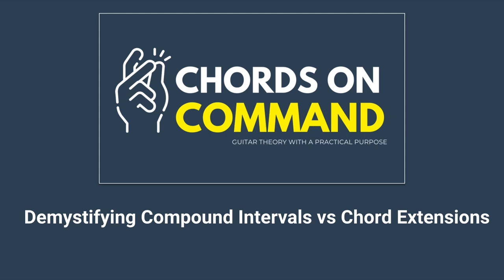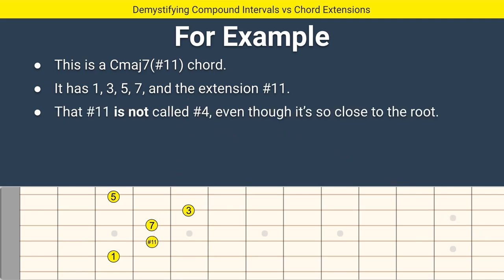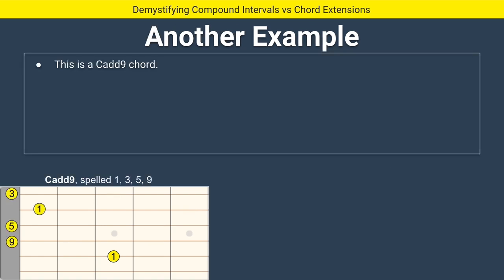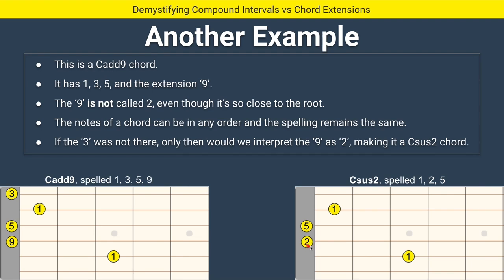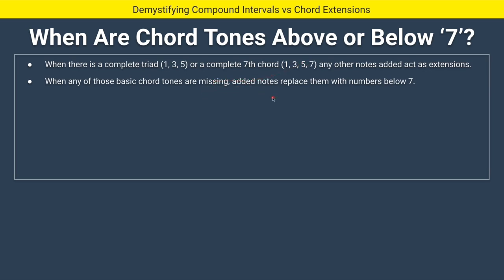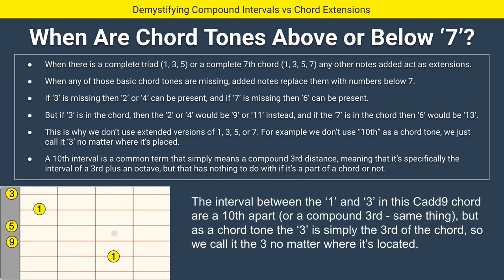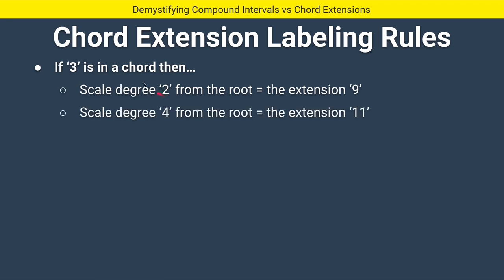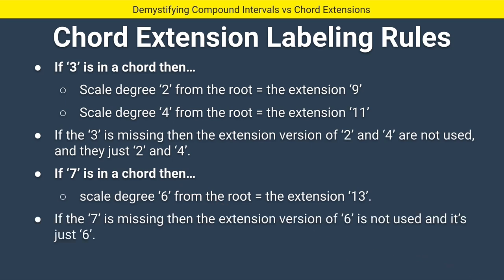Guitar Theory! - Demystifying Compound Intervals vs Chord Extensions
This guitar theory lesson about chord extensions is from my guitar theory course called Chords on Command. ➡ Learn more about Chords on Command course here →

LESSON CONTENT OUTLINE WITH TIMESTAMP LINKS:
0:00 - Intro   About the lesson
1:25 - About Chords on Command
4:19 - Overview of the lesson
5:27 - Examples
9:35 - When are chord tones above or below 7?
13:11 - Chord extension labeling rules
15:59 - Coming up next
17:08 - Conclusion & Outro

LINKS & LESSONS MENTIONED IN THIS VIDEO:
• Learn more about Chords on Command course here →
• [Next Video] Classical Guitar Finger Picks | Alaska Pik Review (finger picks vs nails):

LESSON DESCRIPTION:
A lot of guitarists don’t fully understand guitar theory and the logic of the fretboard.

I help them gain complete clarity of music theory on the guitar so they can express themselves more freely.

Start your journey mastering guitar theory and having more creative control over music today.

Introducing
Chords on Command
by Jared Borkowski

The ultimate and most practical way to learn guitar chord theory and map out the fretboard
Guitar theory is so often taught without an exciting goal, a clear end-point, or a specific skill you can walk away with feeling good about. Not this time.

No more Googling. No more guessing.

Chords on Command is a complete program for learning how to analyze or create any possible chord on the guitar, from scratch, anywhere on the fretboard.
It's guitar theory with an exciting and practical purpose that anyone can learn.

Crack the code to chords. All of them.

Identify or create any chord:
You'll be able to identify, or design from scratch, literally any chord, anywhere on the guitar, no matter how advanced or complicated

No more looking up chord shapes:
You'll never have to look up how to play any chord ever again

Understand complex chord labels:
You'll know all the proper naming and labeling conventions for all chords, simple or complicated

Be an asset to other musicians:
If a friend or bandmate asks you what any chord is you'll know the answer or be able to figure it out quickly

About Chords on Command

Chords on Command is a comprehensive theory guide to how chords are made on the guitar. It's a proven, transformative, and hands-on system for gaining a complete understanding of guitar theory chord structure. By combining foundational music theory and the logic of the fretboard you'll learn how to identify—or design from scratch—literally any chord, in multiple places all over the guitar, no matter how advanced or complicated.

I hope you enjoyed this lesson about the guitar theory of compound intervals vs extensions and found it beneficial. Let me know what you thought in the comments. Thanks! :)
- Jared